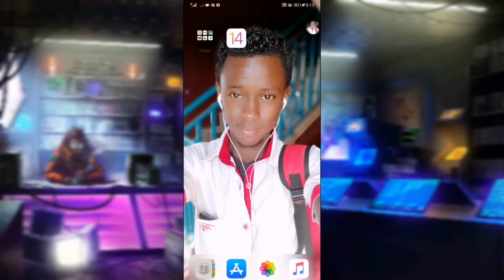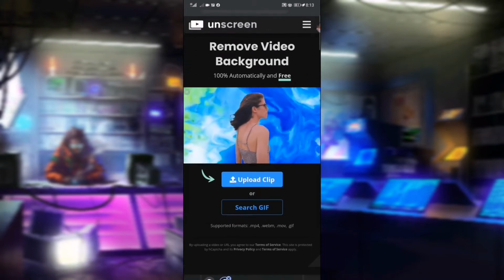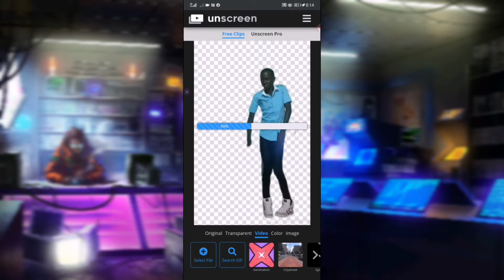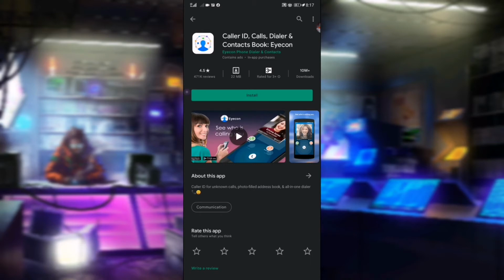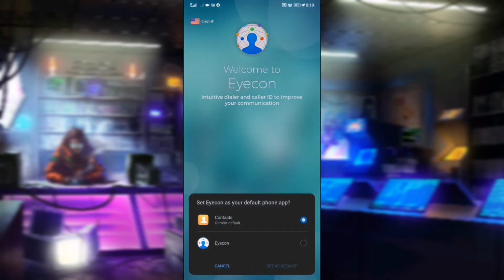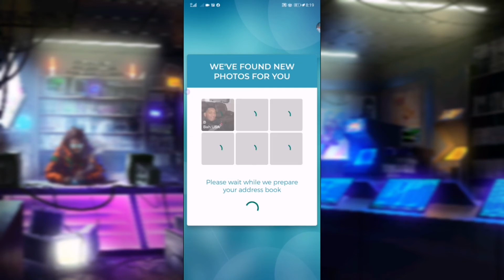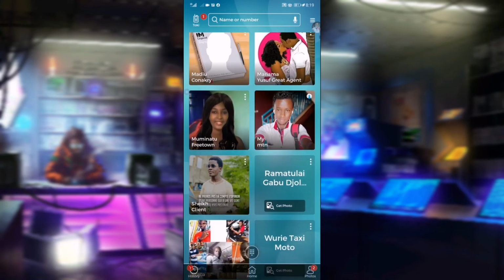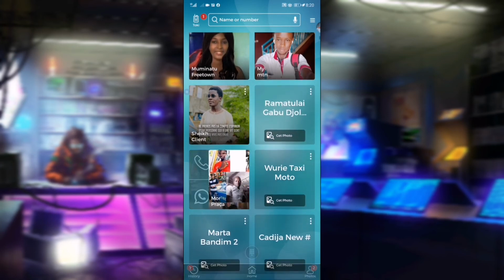Two Amazing Educational Tutorials That You Should Watch Till The End.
Hey Guys, In this video, I'm gonna show you two amazing tutorials.
The first tutorial is how you can change any video background without  green screen.
The second tutorial is how you can trace the information of anyone who called you with any unknown number.
Also, you can add anyone's phone number in your device, if you simply want to know their information.

Hi!

📸 𝐈𝐍𝐒𝐓𝐀𝐆𝐑𝐀𝐌  ⏩ techsalieucyberking
💥 𝐅𝐀𝐂𝐄𝐁𝐎𝐎𝐊    ⏩ techsalieucyberking
⚪ 𝐓𝐖𝐈𝐓𝐓𝐄𝐑        ⏩ SCcyberking
🖥️ 𝐏𝐈𝐍𝐓𝐄𝐑𝐄𝐒𝐓    ⏩ techsalieucyberking